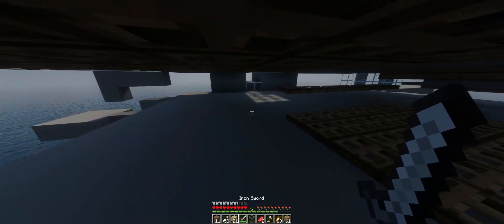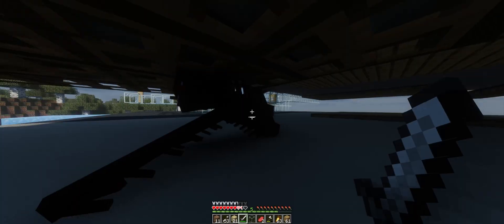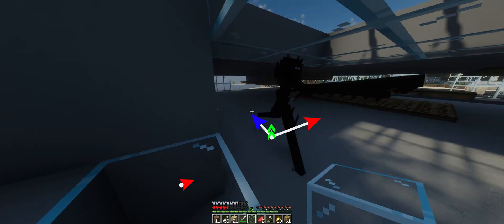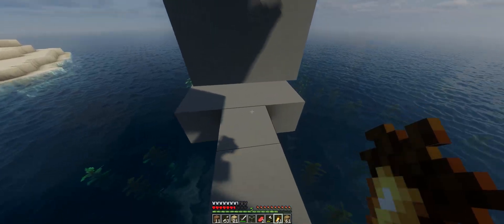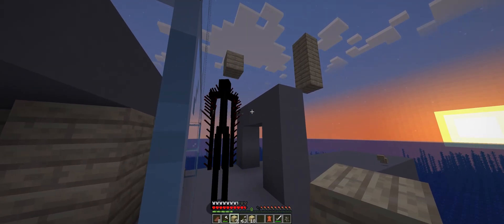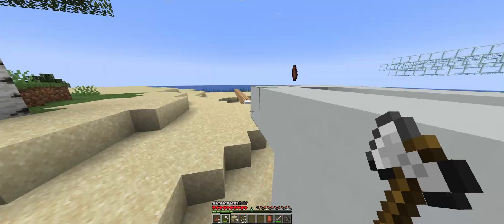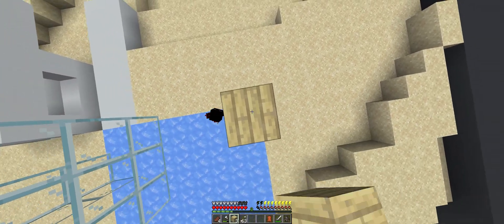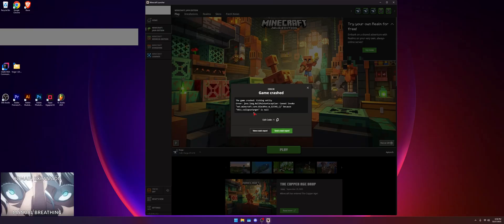Making Minecraft's Most Fitting Horror Mod - Advanced Skinwalkers Devlog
Many endermen have freely traversed the nether. Overtime, many have even become accustomed to it. However, there is an ever looming threat to the endermen that reside here. Powerful demonic souls have taken a liking to the endermen as hosts because of their wavering willpower and strong magical abilities. That is what a skin walker is, a husk of an enderman being piloted by a demon, given shapeshifting and parasitic abilities.

This is a technical showcase of the project that I have been working on. This is a mod for Minecraft Java Edition that adds advanced skin walkers to your world. These skin walkers have many revolutionary capabilities when it comes to Minecraft entities, specifically with their ability to track and break recently placed blocks and use other mobs as hosts (like a parasite). This mod has a focus on the computer science side of game development.

0:00 Intro
1:32 Crowd Behavior
2:03 Pathfinding and Height Switching
4:02 Block Breaking Behavior
6:26 Miscellaneous